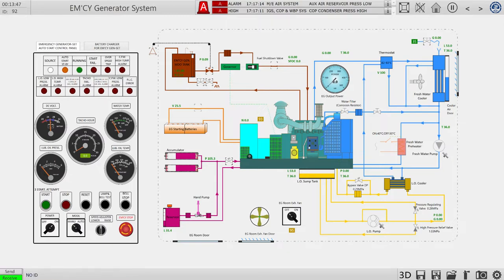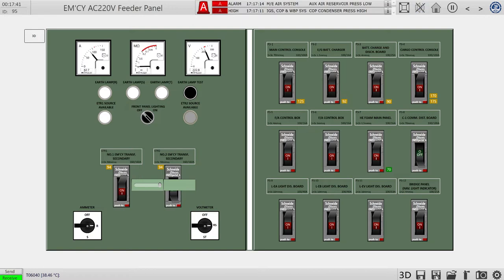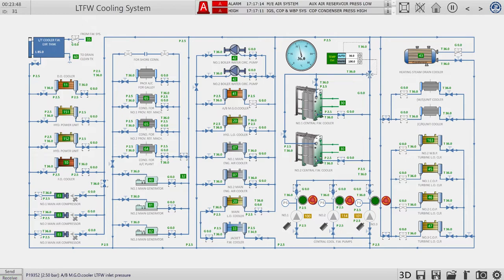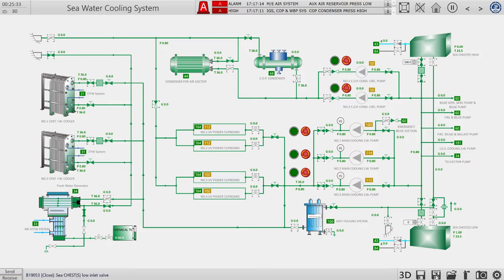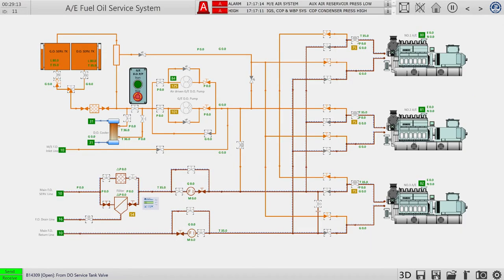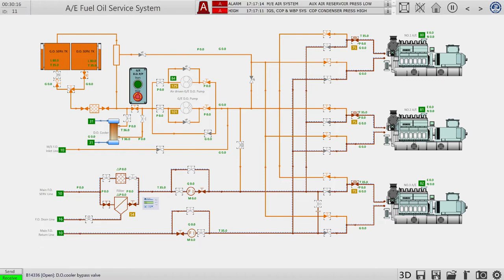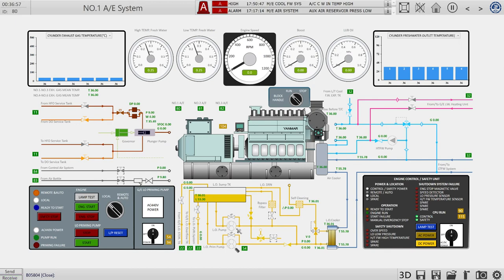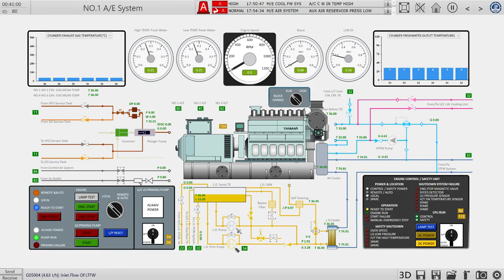Part 1 Starting a Tanker ship from Emergency Diesel Generator to DG Preheating